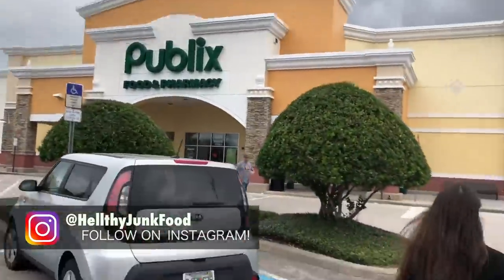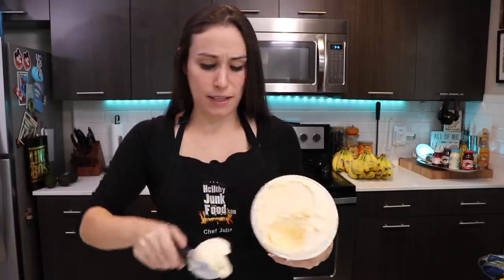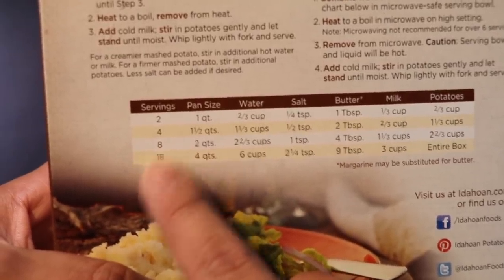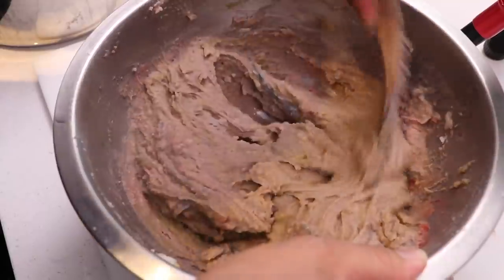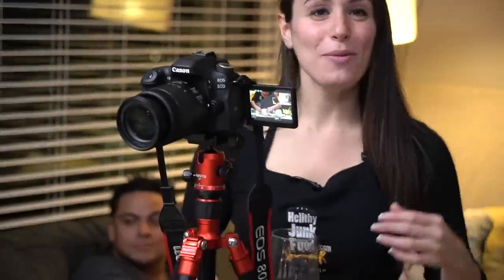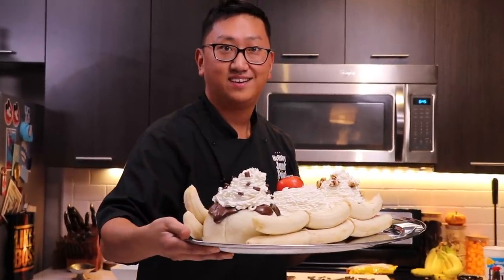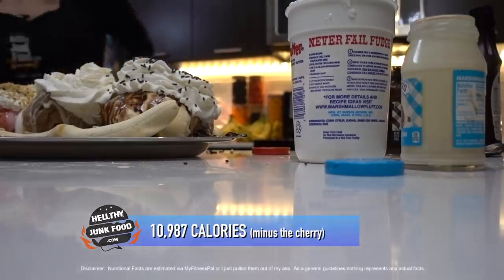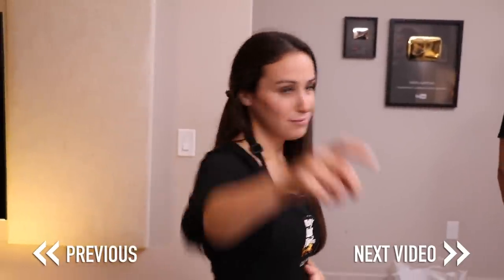DIY GIANT BANANA SPLIT - VERSUS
Can someone tell us how to make a giant mutated banana?